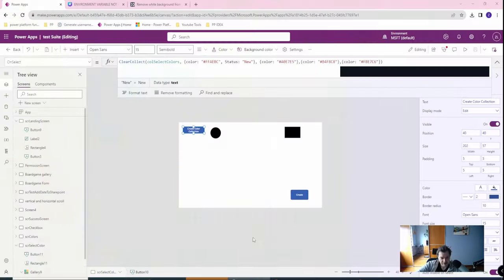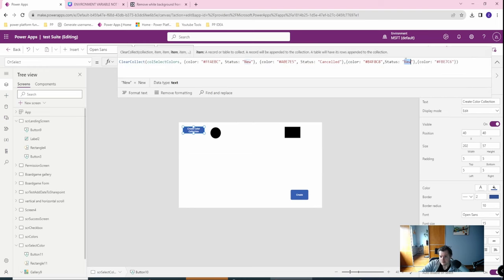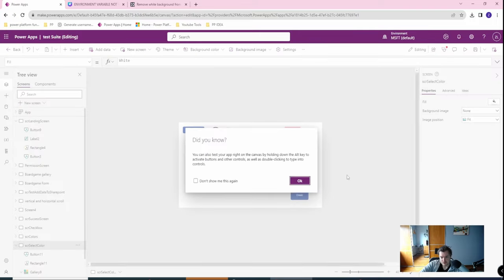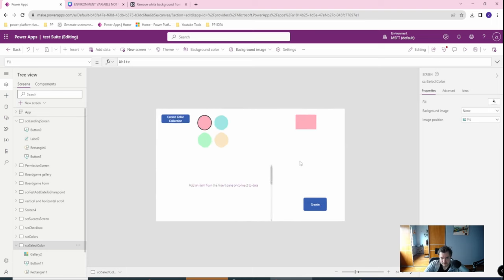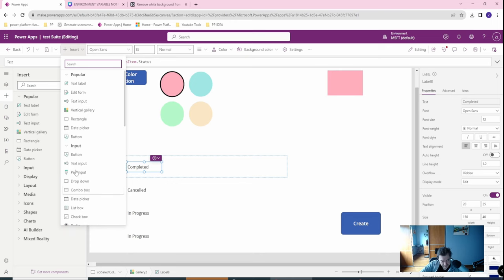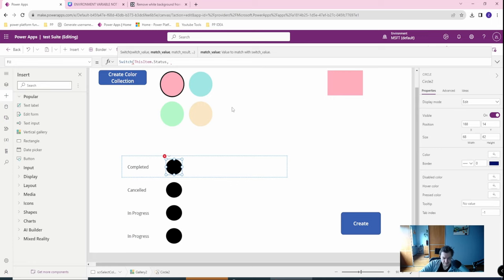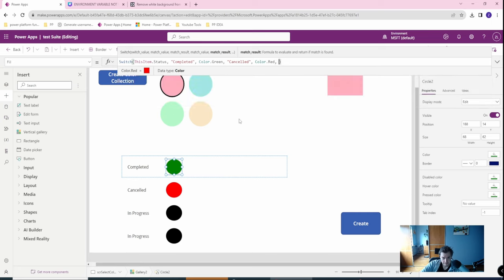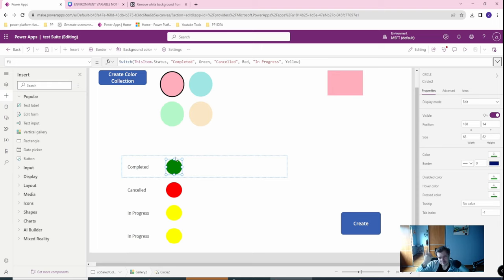Change Colors based on Status with Switch Function - Power Apps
In Today's episode we'll look into the Status gallery and see how to change icon colors on the background based on the text formula and status name. We will use the Switch function and switch based on text value to change colors. This simple trick will enhance your GUI and give a quicker overview for the users.